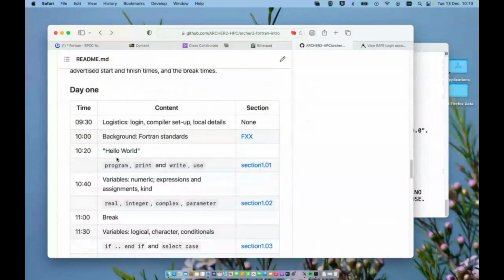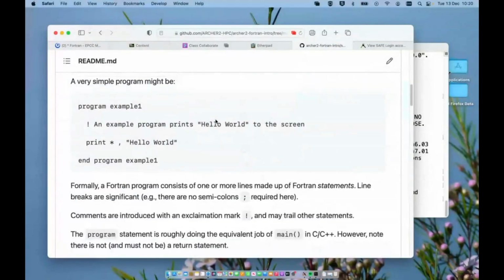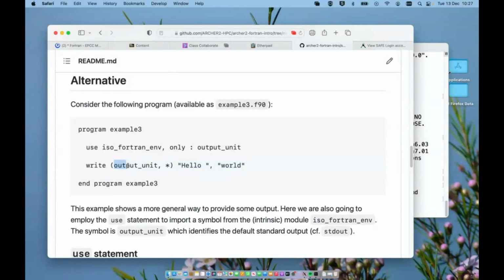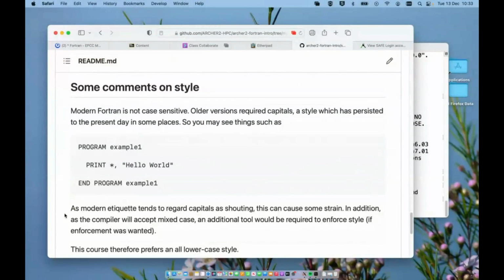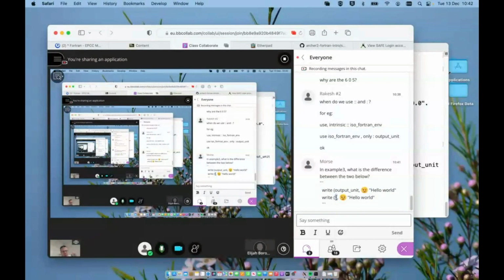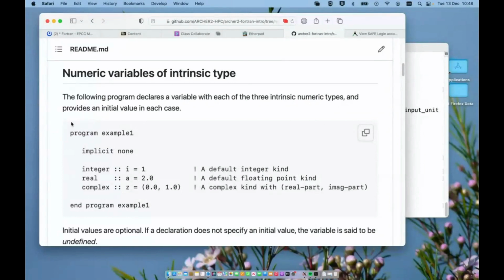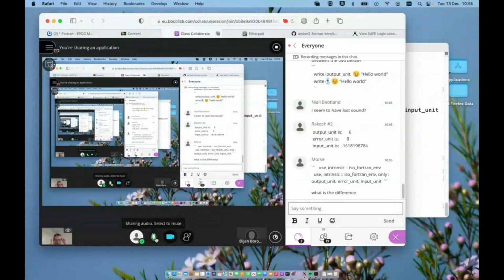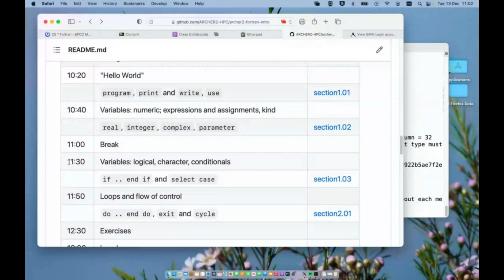ARCHER2: Introduction to Modern Fortran - Session 1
This course is aimed at users and developers who know how to program, but have little or no experience in Fortran, and those who may wish to have a refresher in Fortran.

Fortran (a contraction of Formula Translation) was the first programming langauge to have a standard (in 1954), but has changed significantly over the years. More recent standards (the latest being Fortran 2018) come under the umbrella term “Modern Fortran”. Fortran retains very great significance in many areas of scientific and numerical computing, particularly for applications such as quantum chemistry, plasmas, and in numerical weather prediction and climate models.

This course provides an introduction to the basics of writing Fortran. It will cover basic syntax, variables, expressions and assignments, flow of control, and introductions to i/o and user-defined types. Common Fortran idioms are introduced and contrasted with those available in C-like languages; the course will try to focus on real usage rather than formal descriptions.

At the end of the course you should be able to understand many Fortran programs and be confident to start to write well-structured and portable Fortran. Fortran is a rather “large” language, so it is not possible to cover all its features in a two day course. Further elements of Fortran are discussed in the “Intermediate Modern Fortran” course.